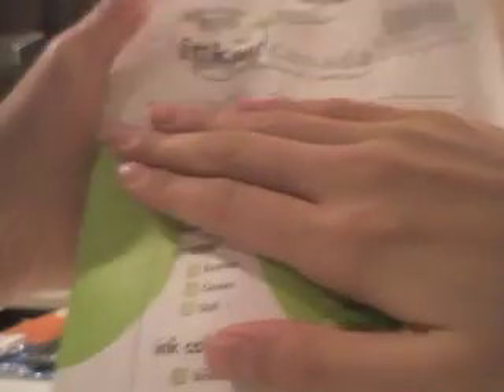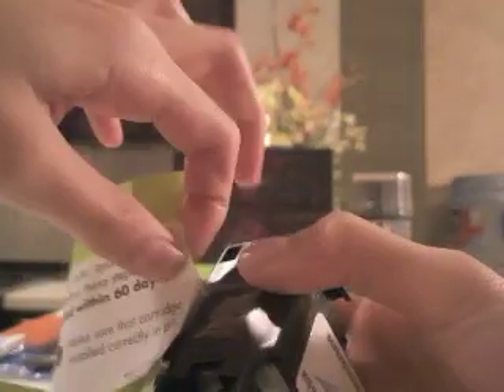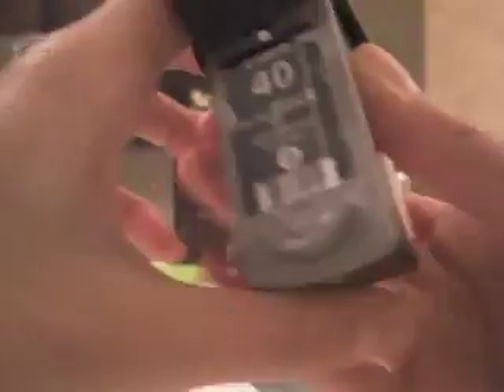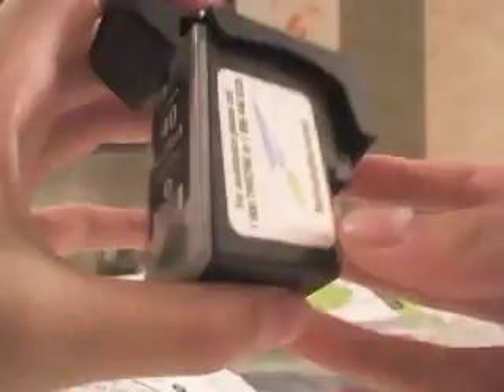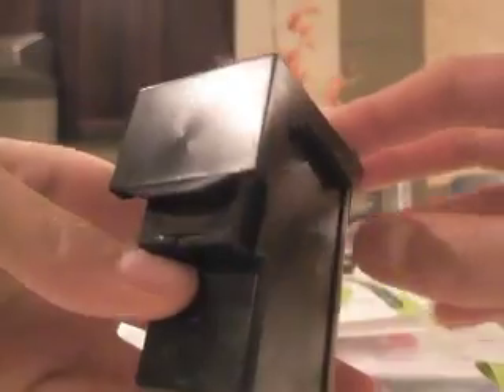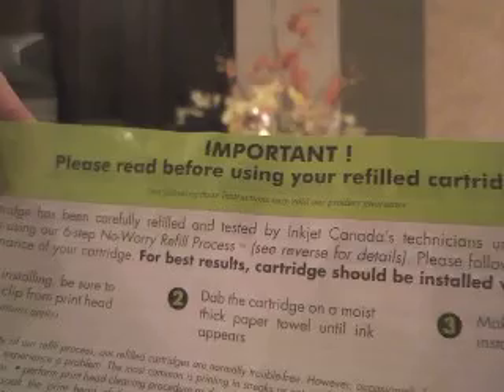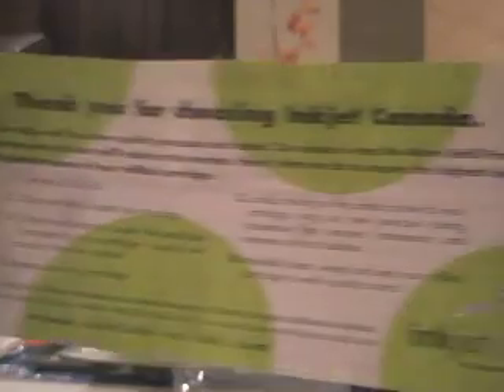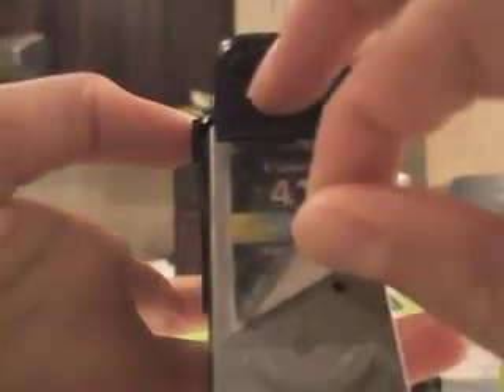Unboxing The Canon Ink Catridge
Hey guys this is the random unboxer 101 and ya... I chose that username because I love unboxing random things. teehee!